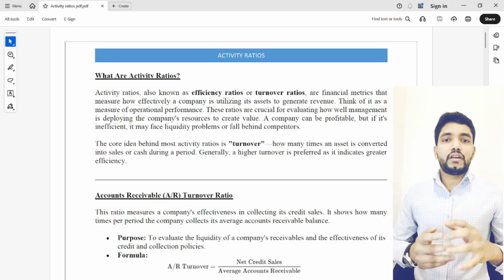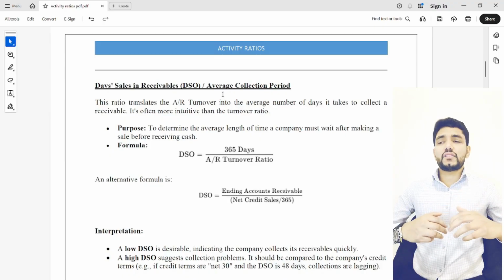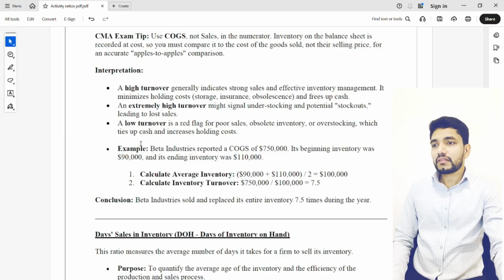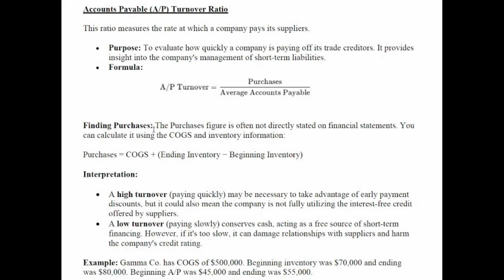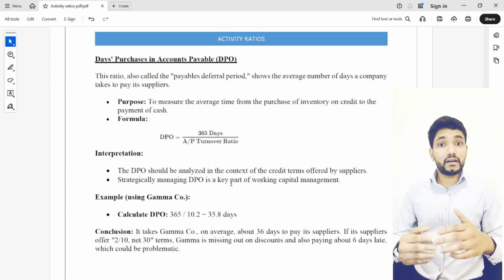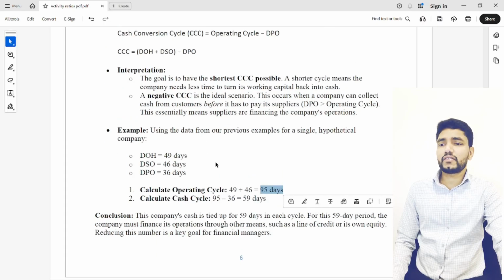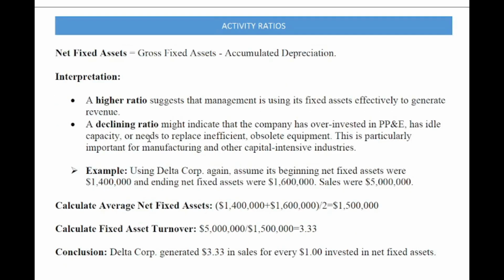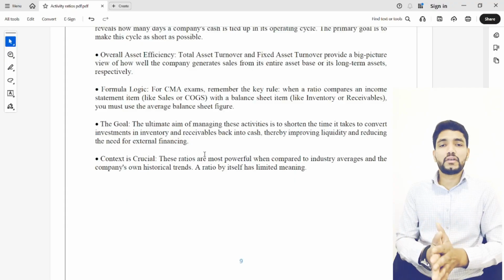CMA USA Part 2 – Activity Ratios Free Lecture | Elite CMA Education ✅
Master Activity Ratios for CMA USA Part 2 with this Free Lecture by Elite CMA Education!

This session explains the key Activity Ratios (also known as Efficiency Ratios) used to measure how effectively a company uses its assets and manages operations. You’ll learn about ratios like Inventory Turnover, Receivables Turnover, Payables Turnover, and Asset Turnover, including their formulas, calculations, and interpretation — all aligned with the CMA USA Part 2 syllabus.

This lecture is ideal for students and professionals in India and worldwide who want to strengthen their understanding of CMA USA Part 2 topics.

✅ What you will learn:

Key Activity Ratios (Inventory Turnover, Receivables Turnover, Asset Turnover, etc.)

Step-by-step calculation and interpretation

How activity ratios measure efficiency and operational performance